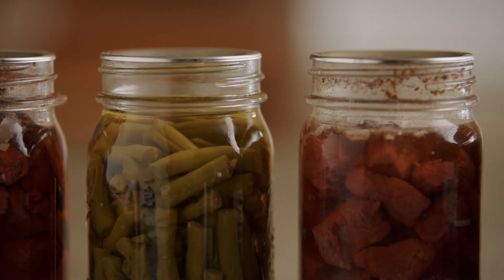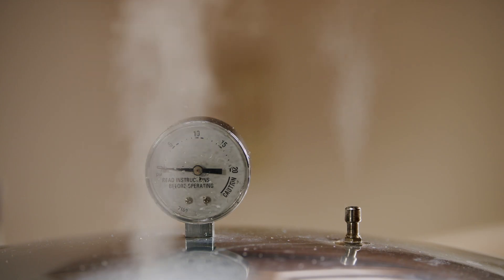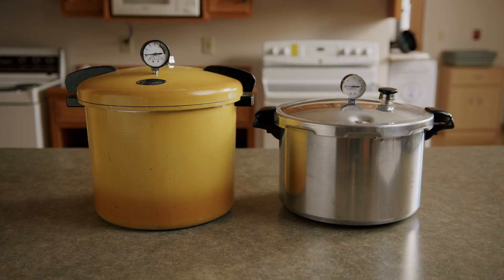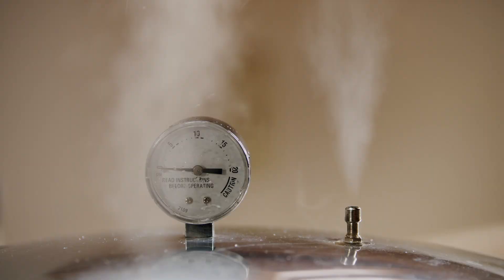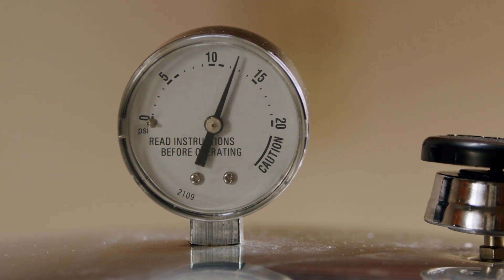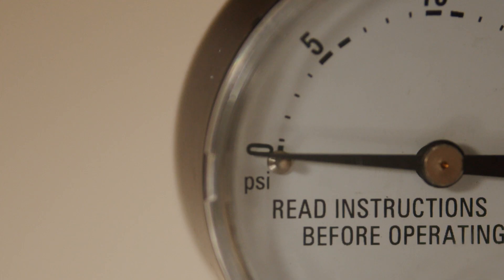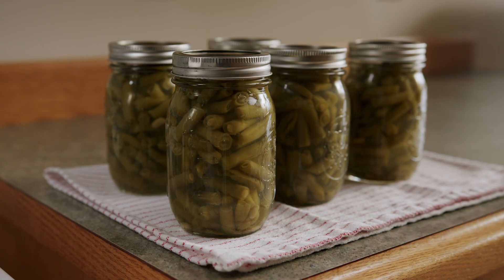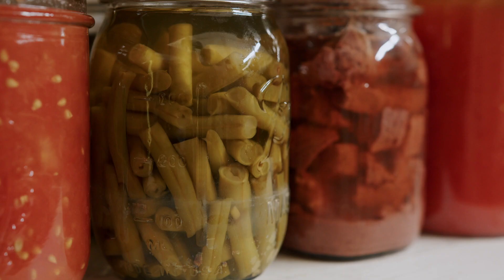Using a Dial Gauge Pressure Canner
Pressure canning utilizes pressurized steam to reach this superheated temperature, this pressurized heat destroys the potentially harmful bacterial spores.